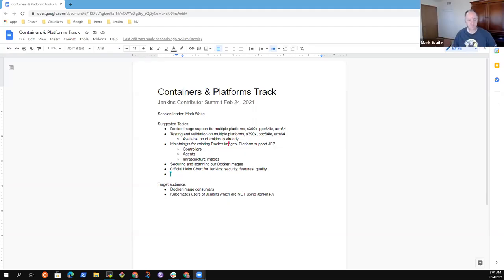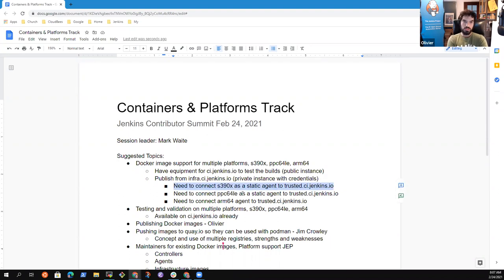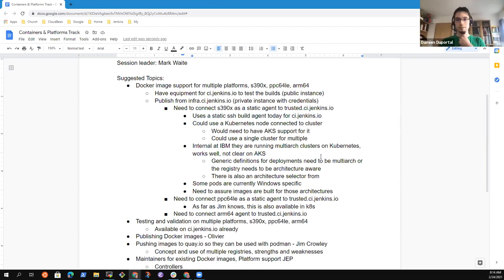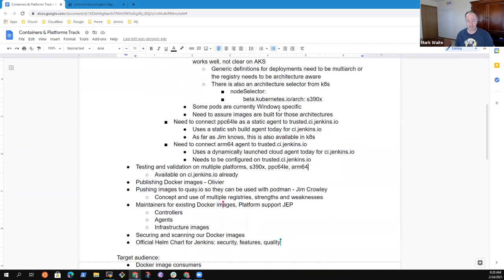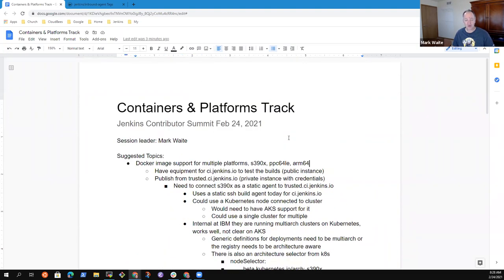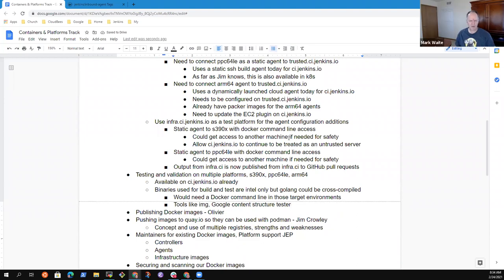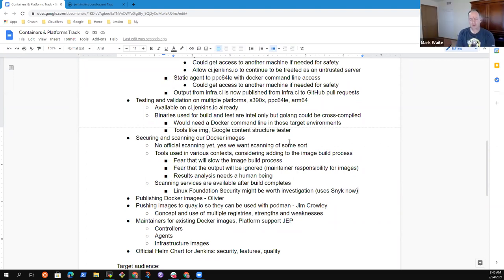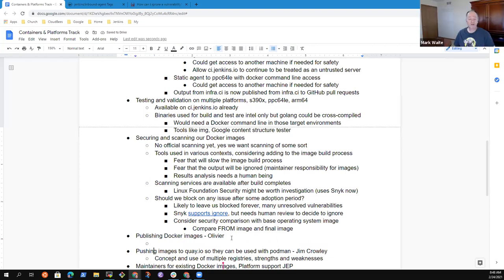Containers and Platforms Track 2021 02 24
Jenkins Contributor Summit Containers and Platforms Track Feb 24, 2021.

for notes taken during the session